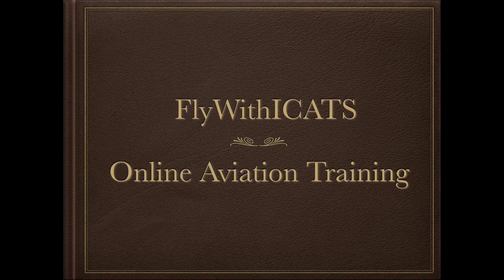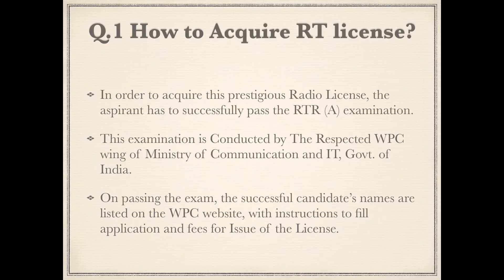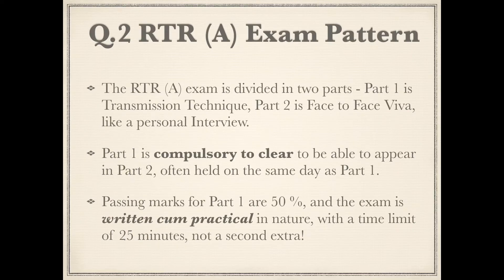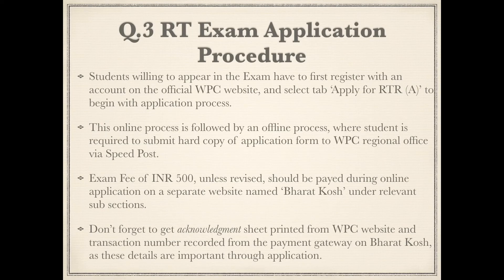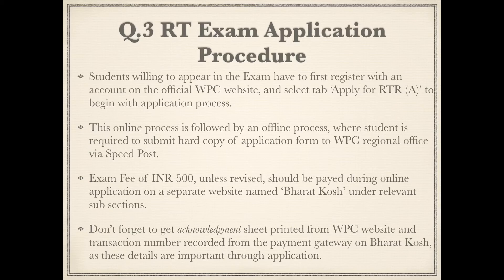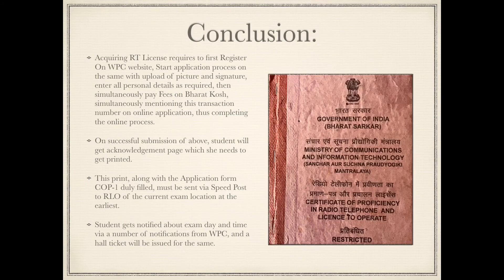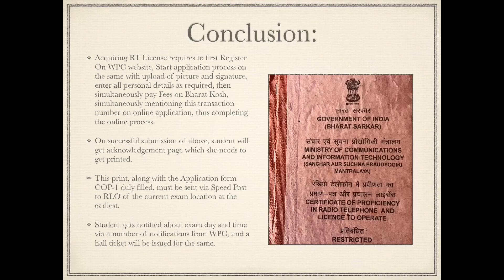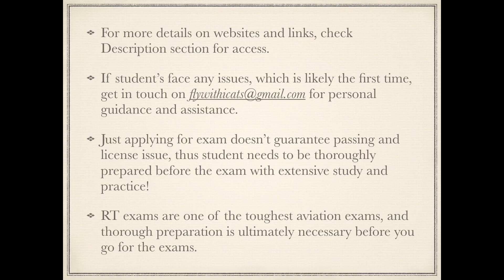RT License Aviation Radio Telephony How to acquire RT License RTR A - Intro Part Two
After knowing what is an RT license from previous lesson, In the session Know how  to Acquire RT license.